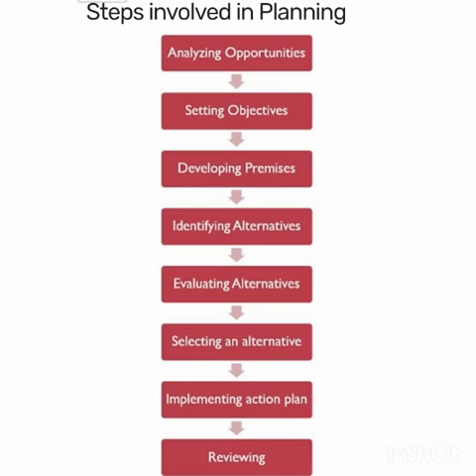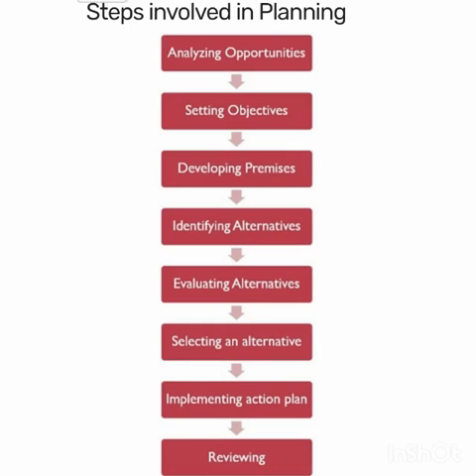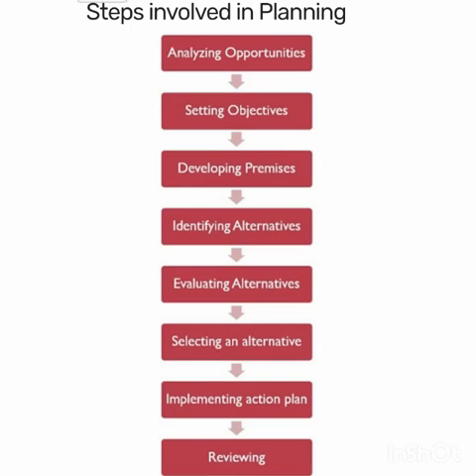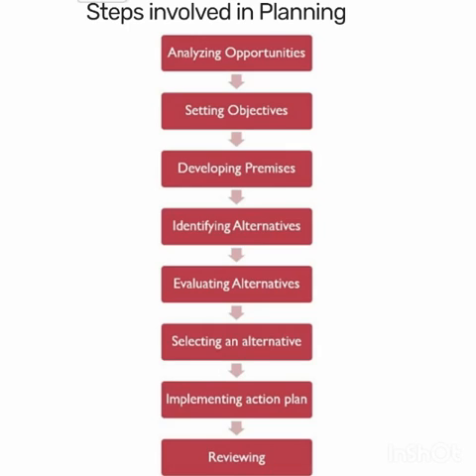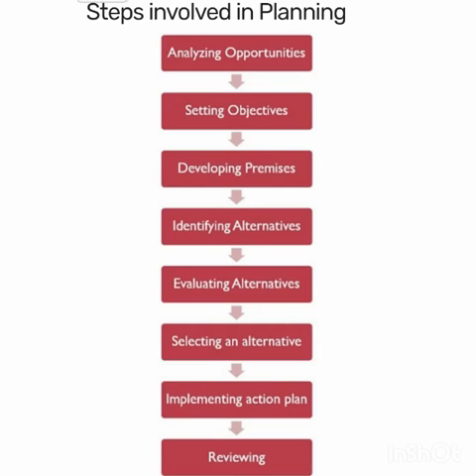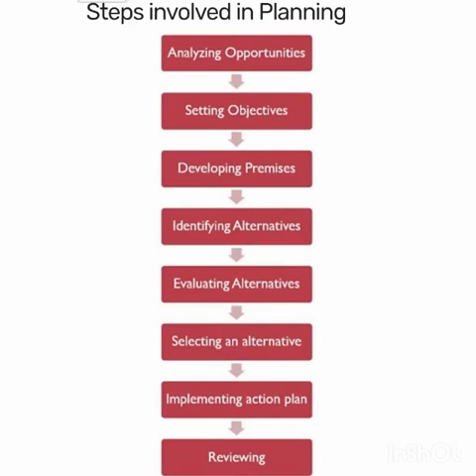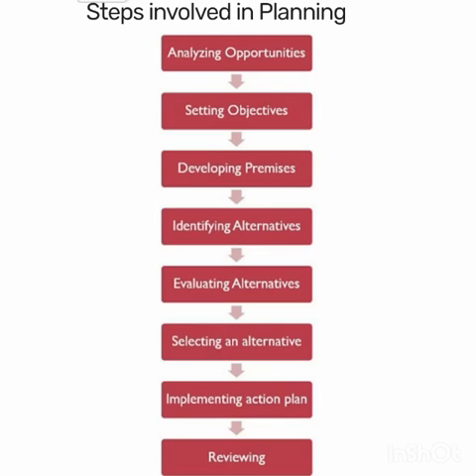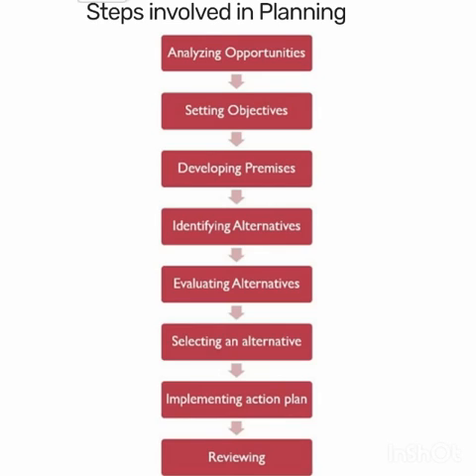12 Business Studies 4